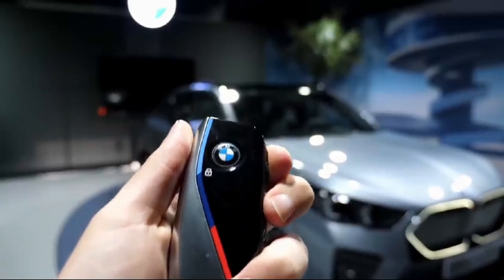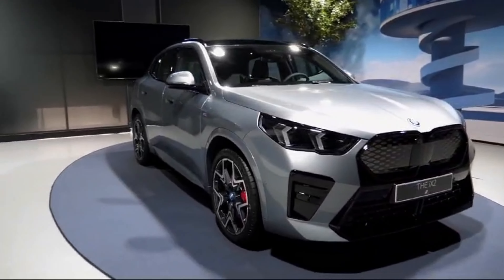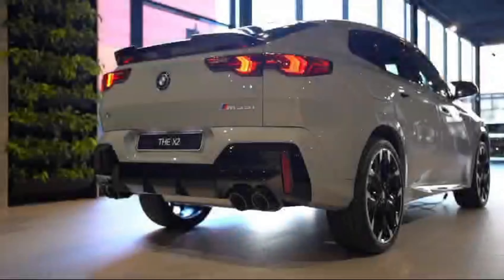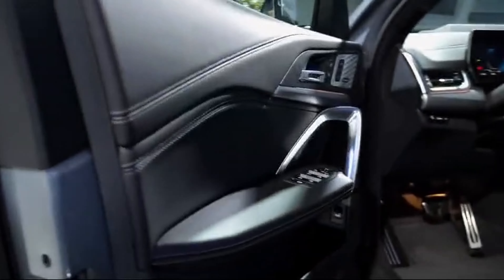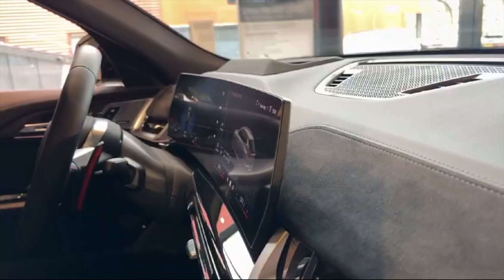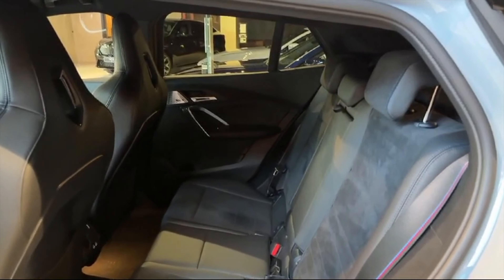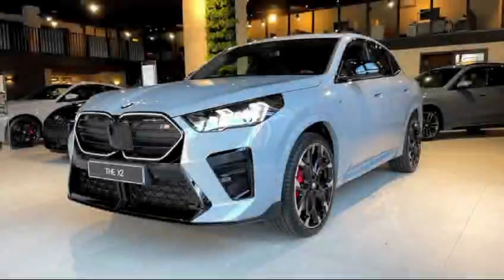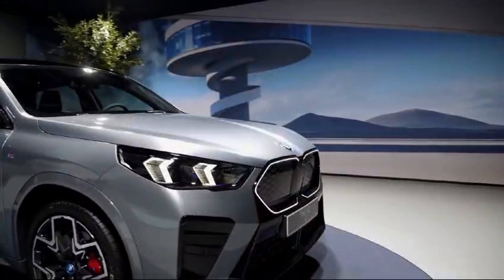THE BEST BMW SUV OF 2024 AT THE MOMENT!!! BMW X2 2024!!!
NEW VIDEO!!! ENJOY YOUR VIEWING!!!

The all-new BMW X2 is an exception to the rule that two is more than one. Based on the same platform as the boxier X1, the subcompact X2 is the slightly less practical, albeit sportier-looking, version of BMW's smallest SUV. The second-generation X2 wears an angrier smile and has as many exhaust tips as it does pistons. Both the 241-hp xDrive 28i and M35i xDrive use a turbocharged inline-four cylinder with a dual-clutch automatic transmission and all-wheel drive, but the M adds muscle with 312 horsepower, bigger brakes, and a higher top speed. It also comes with many M-powered blue, purple, and red trimmings that typically accompany BMW's motorsport-fueled sub-brand.The X2 begins its second generation this year, growing in size while taking on a sleeker coupe-like shape. The X2 now comes with all-wheel drive as standard equipment and a boost in horsepower from the X2's revised powerplant, which gives it more attitude than before.The price of the 2024 BMW X2 starts at $42 995 and goes up to $52 395 depending on the trim and options.The xDrive28i comes with a ton of standard features, such as 19-inch wheels, a giant infotainment display, LED headlights, and active blind spot detection.Its price is much higher than the base trim, so we'd go light on options to avoid breaking the bank.  Both versions of the X2 come standard with all-season tires, but the M35i xDrive gets larger 20-inch wheels. Top speed is limited to 130 mph for both models while equipped with all-season rubber, but upgrading to performance summer rubber increases the M35i xDrive's top speed to 155 mph. Cornering grip is plentiful and the X2's steering is precise, but it feels heavy and is light on feedback. Still, the X2 is fun to drive, especially in M35i form.BMW claims the M35i xDrive is good for a launch to 60 mph in 5.2 seconds. seconds. We haven't driven the xDrive28i yet, but the equivalent X1 model managed to hit 60 mph in 5.4 seconds at our test track; we think the X2 xDrive28i will offer similar performance.
The most efficient X2 is the xDrive28i model, which earned EPA estimates of 24 mpg city and 33 mpg highway. The high-performance M35i isn't too far behind though, and its ratings are only 1 mpg lower in both metrics. When we get a chance, we'll take the X2 on our 75-mph highway fuel economy route and will update this story with real-world test results. For more information about the X2's fuel economy, visit the EPA's website.